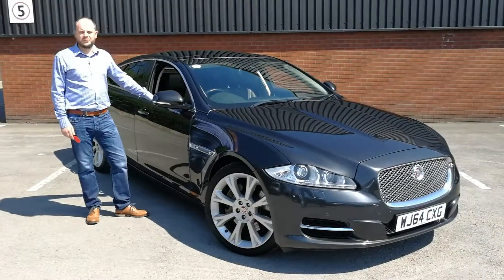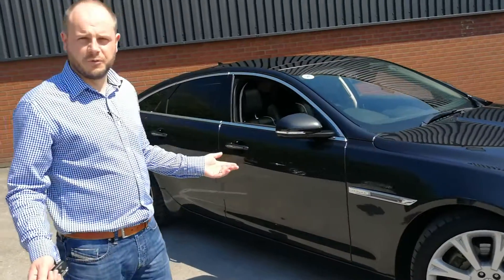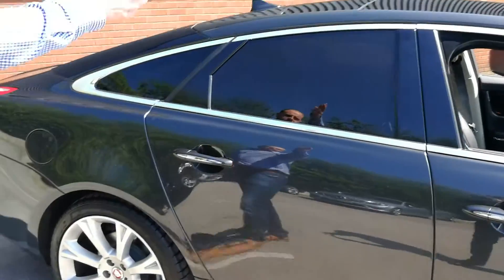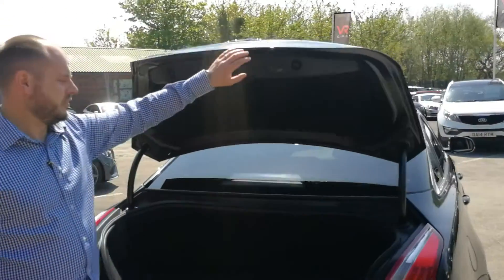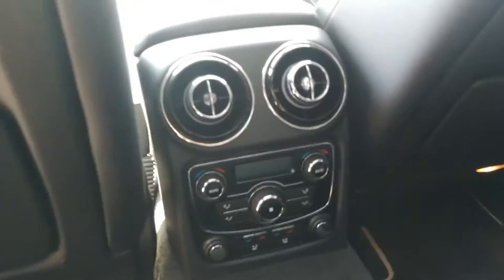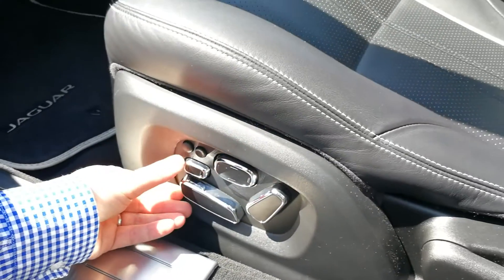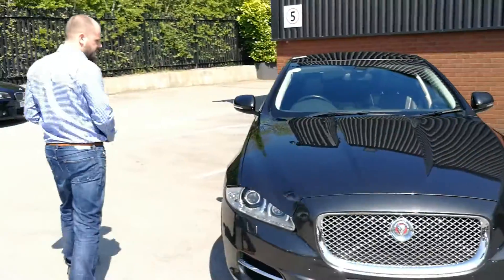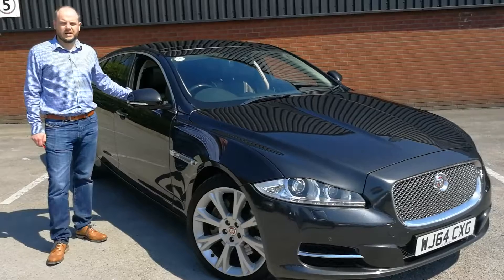JAGUAR XJ 3.0 D V6 PORTFOLIO 4DR AUTOMATIC at VR-EPS CHESTER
Stunning car, just 2 owners from new, 2 keys, 6 months Warranty as standard, current MOT until 31st October 2018.
This particular car benefits from a very high spec which includes Satellite Navigation, Cruise Control, Heated leather interior, Panoramic Roof, Reversing Camera, Full LED headlights with Adaptive Lighting and Automatic High Beam Assist, Meridian Surround Sound System. Keyless Entry.

All of our vehicles undergo a stringent Multi Point inspection prior to being offered for sale.